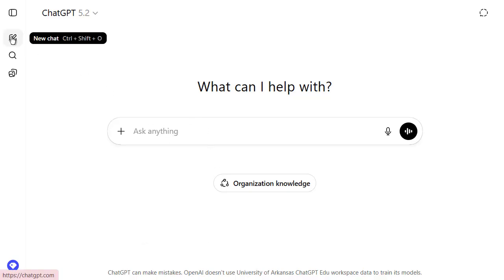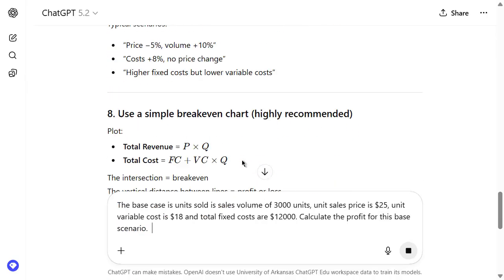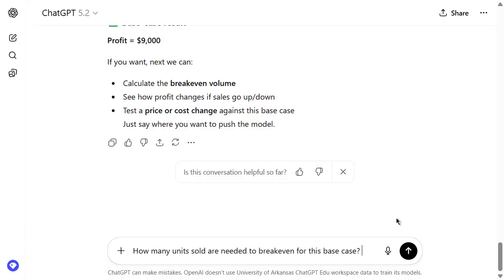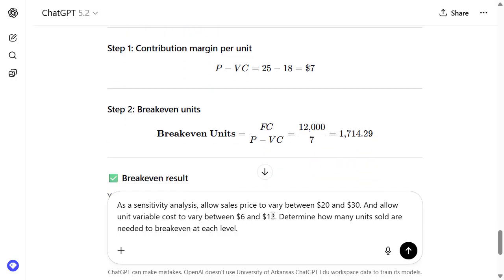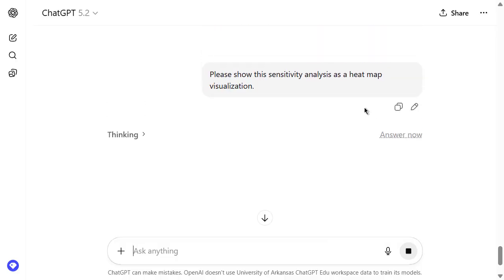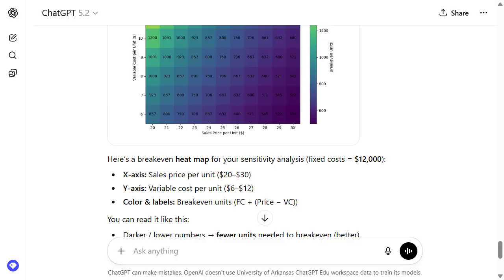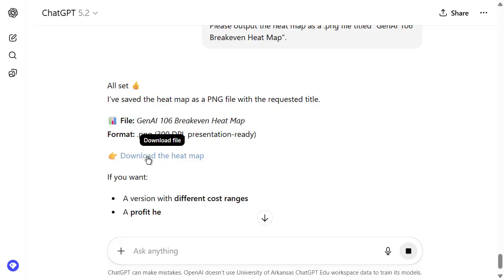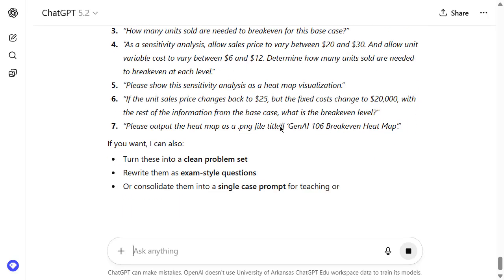Lab 9 7 GenAI Video Breakeven Analysis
Understanding the cost components and pricing of products is critical for managers to determine the quantity or dollar sales needed to break even or cover their costs. Cost-Volume-Profit analysis is one technique that allows the manipulation of four key inputs (variables): number of units sold, sales price per unit, variable cost per unit, and total fixed cost.
The relationships between these inputs show the impact on profits of moving any one of the inputs. This is called sensitivity analysis, to determine how sensitive profits are to changes in any of the four inputs.
This lab will demonstrate how to build a heat map with revenue and cost variables to simulate these changes in relationships.